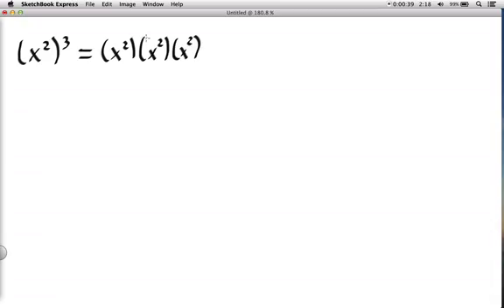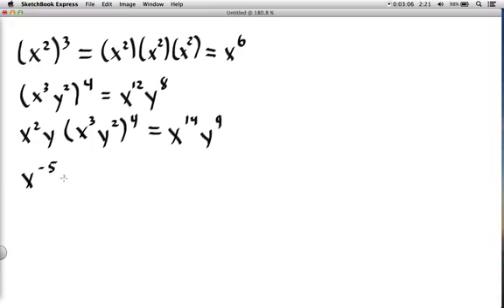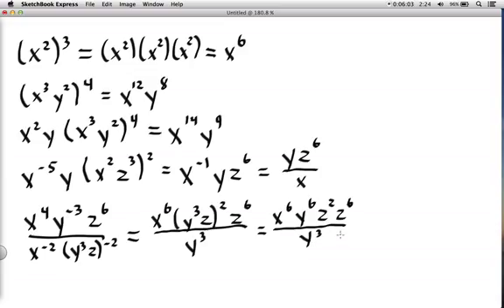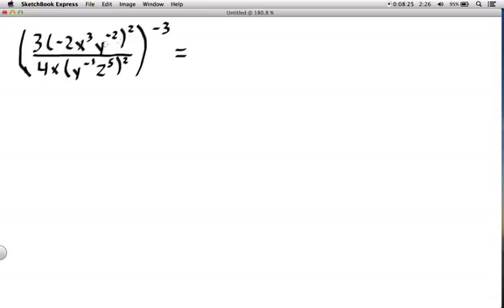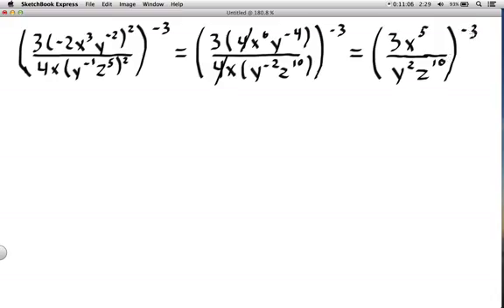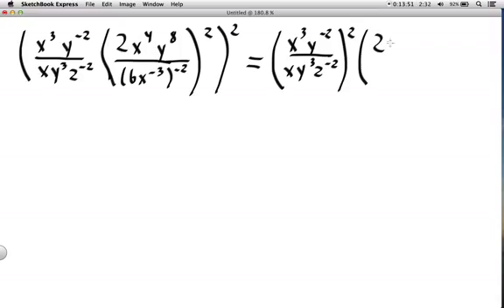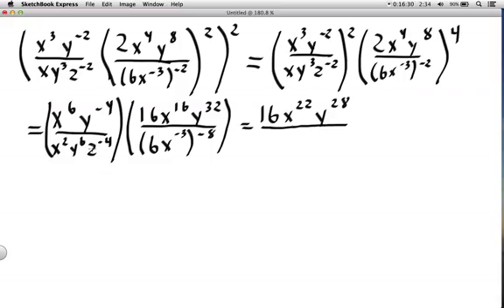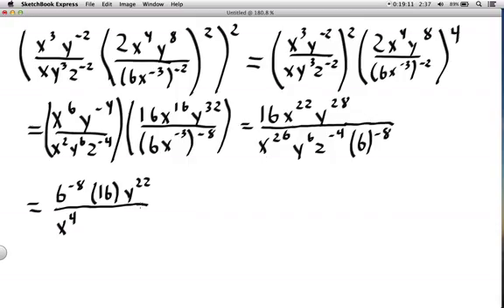G2 - Powers of Powers